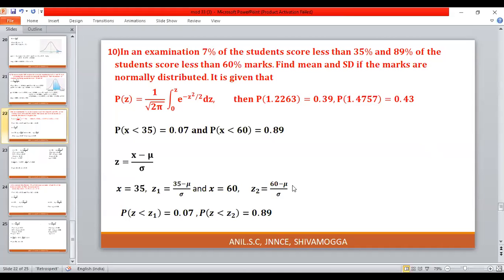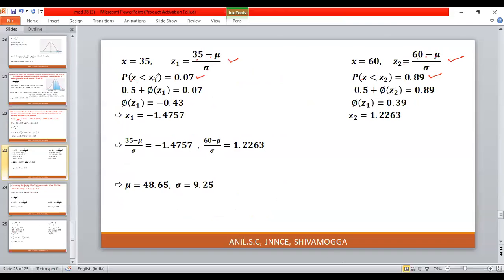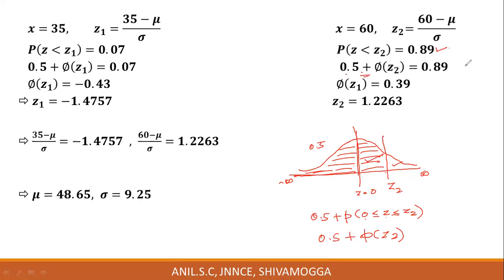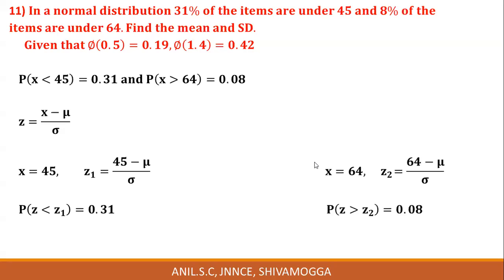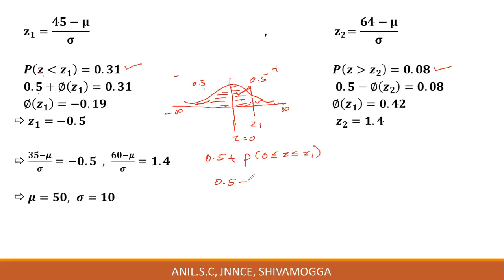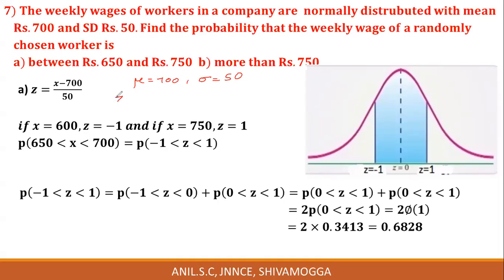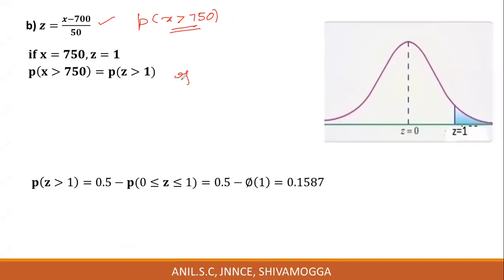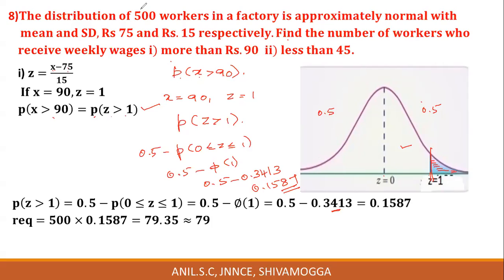MODULE-3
PROBLEMS ON  NORMAL DISTRIBUTION